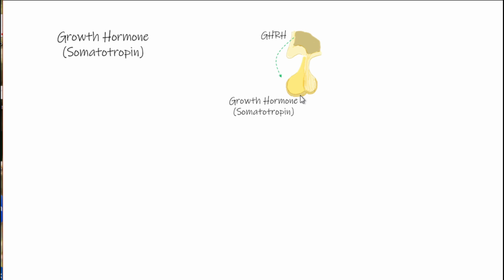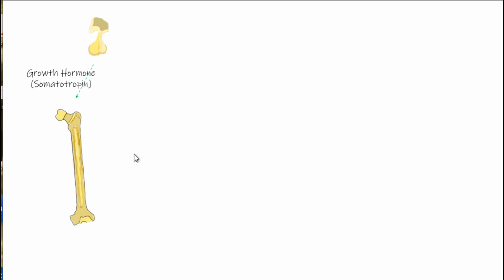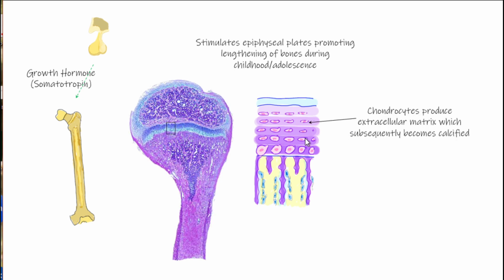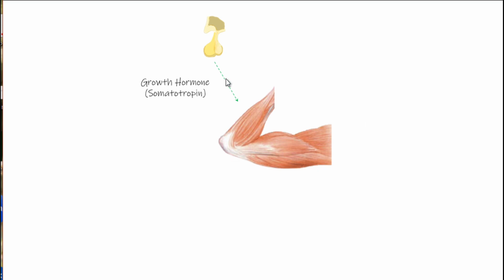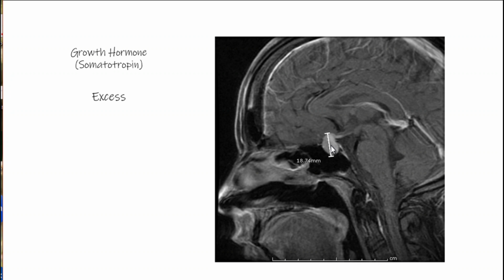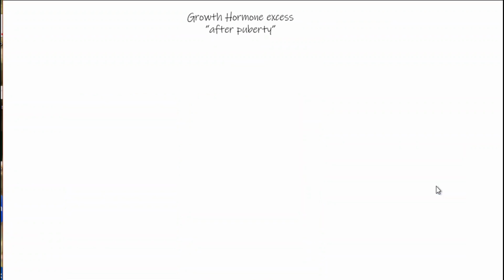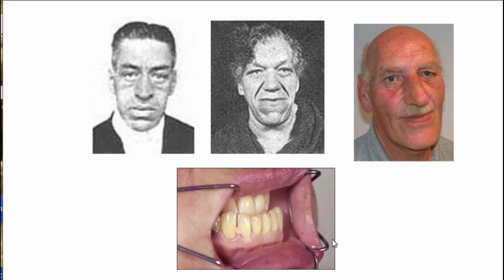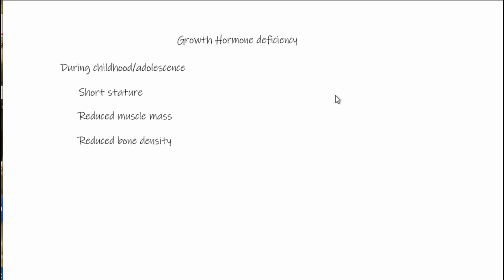55 Growth Hormone